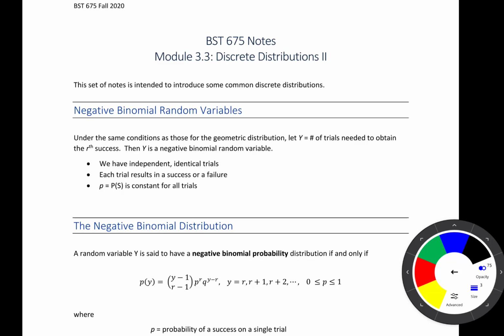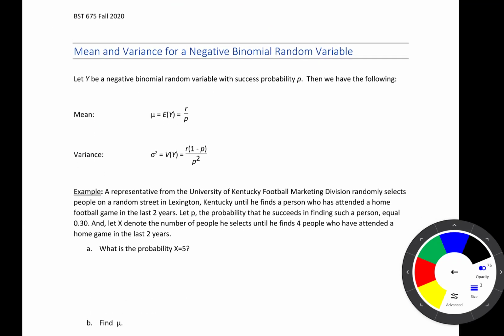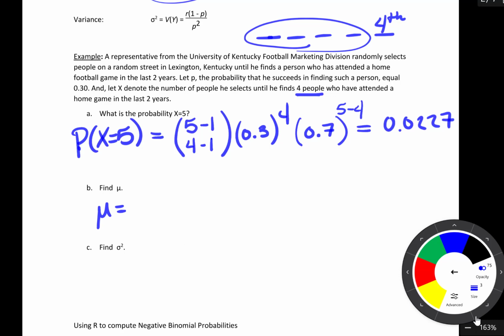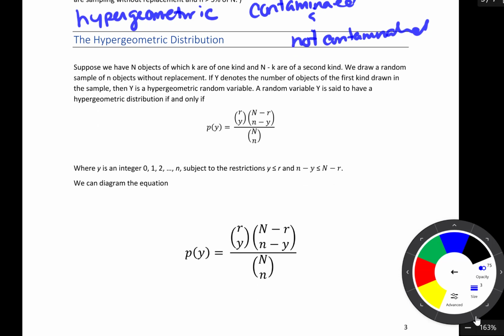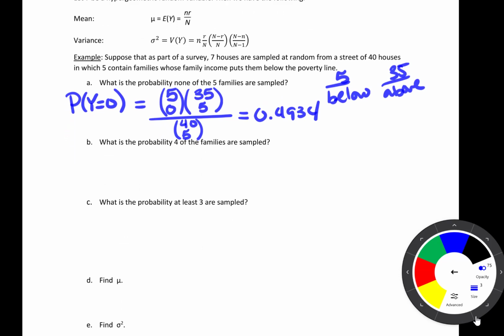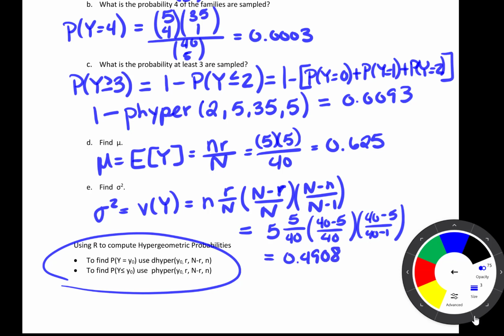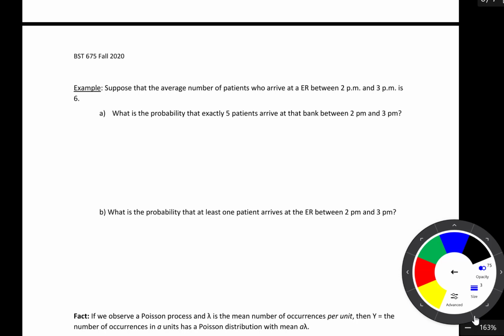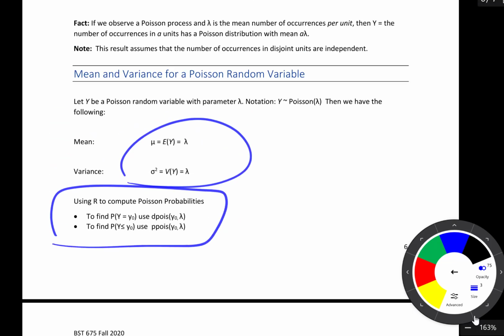BST 675 Module 3.3 Lecture